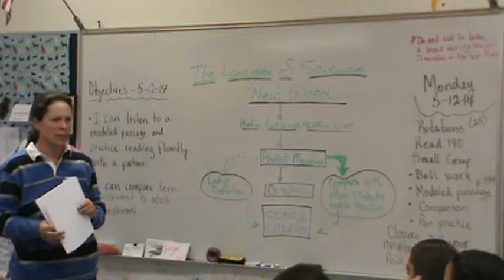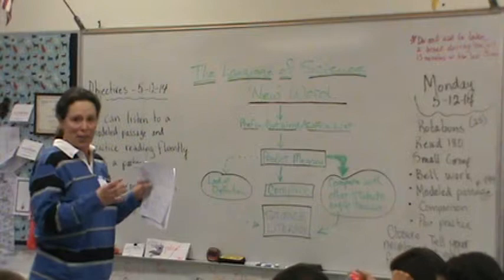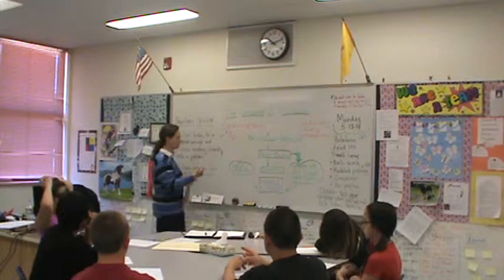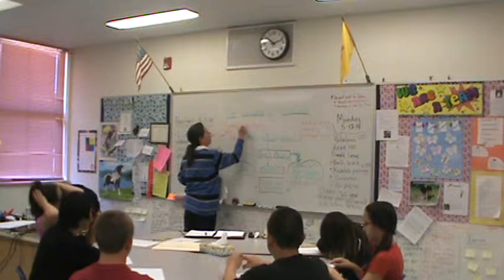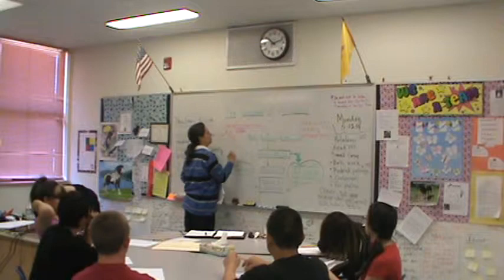Melissa McCray
RDG 410/510
Video Lesson
Deming High School
Read 180 Class